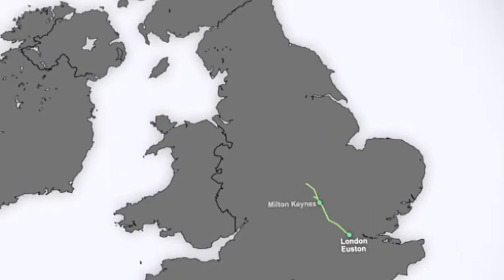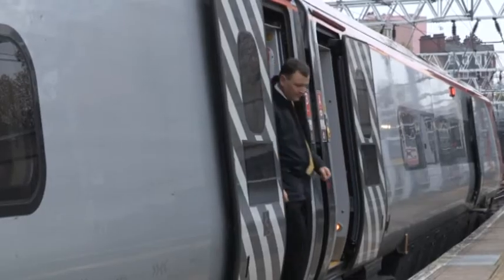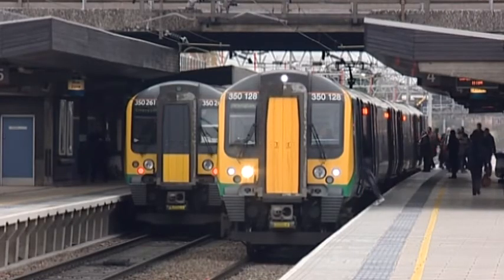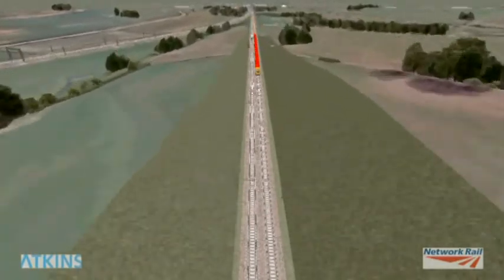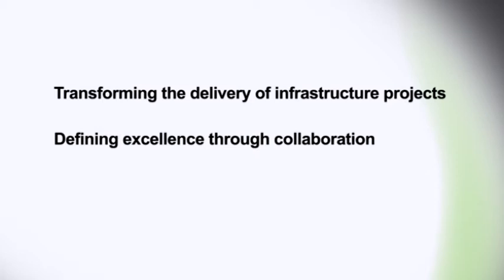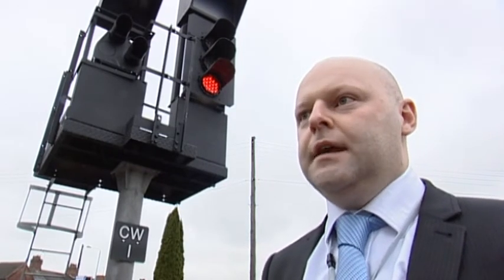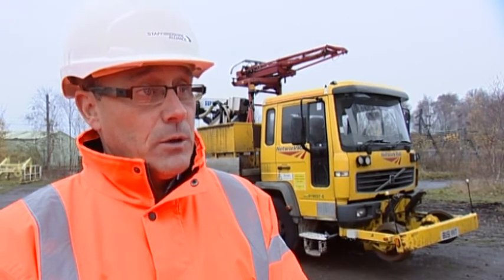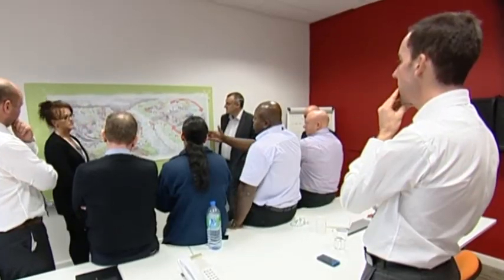Staffordshire Alliance: transforming infrastructure projects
A film by the Staffordshire Alliance about how the team is upgrading the West Coast Main Line to deliver faster, more reliable journeys.